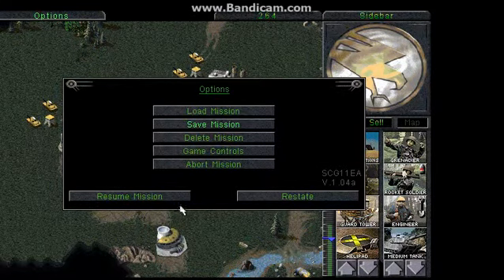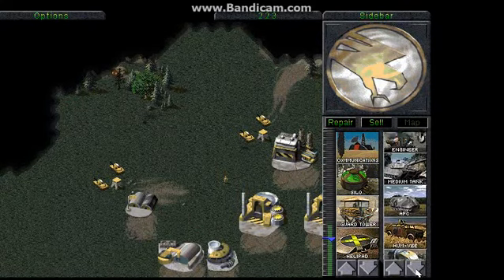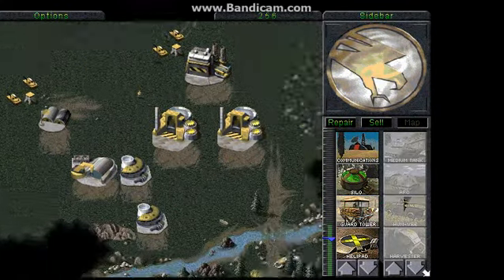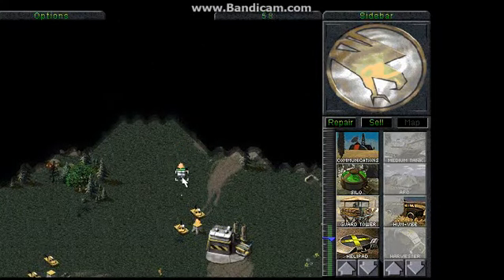Let's Play Command and Conquer Gold #36 Mission 11c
Part 3 of mission 11 of the GDI run through. We  start building our tanks for later attack, we explore pretty much the whole map including the revelation of the enemy Obelisk. also we Build our first ORCA and a repair bay!